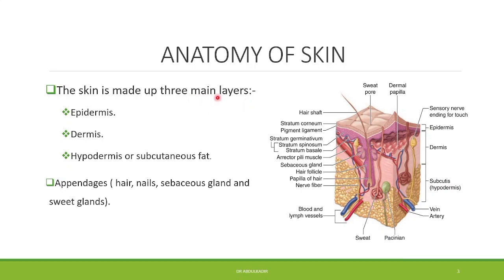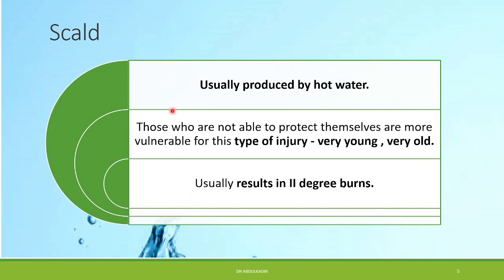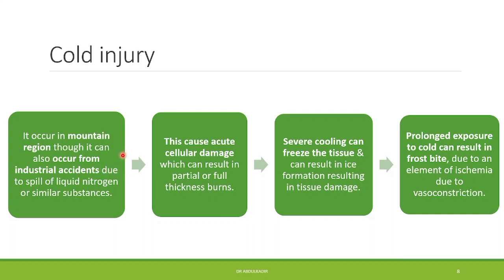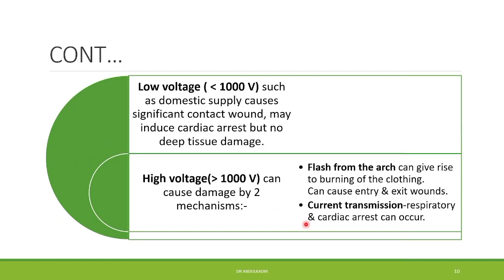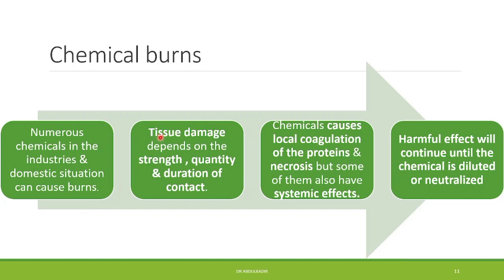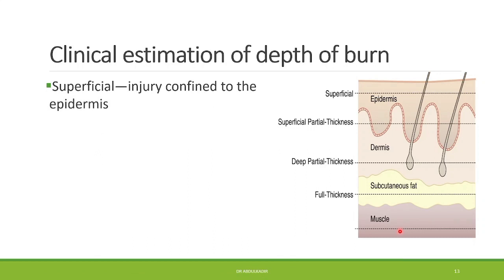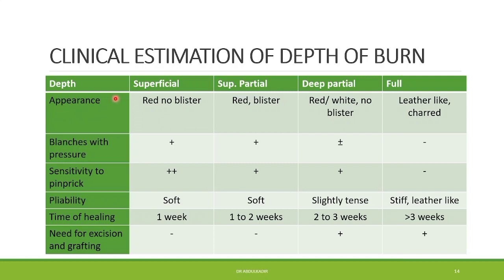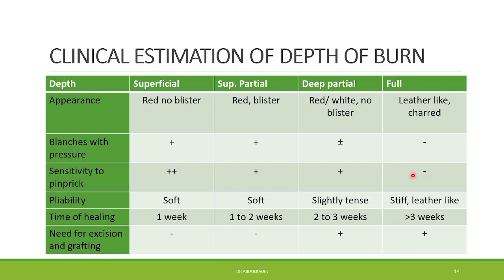Burn surgery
@somali surgery